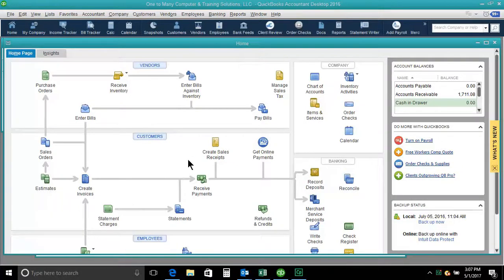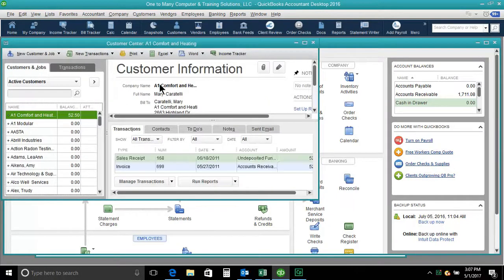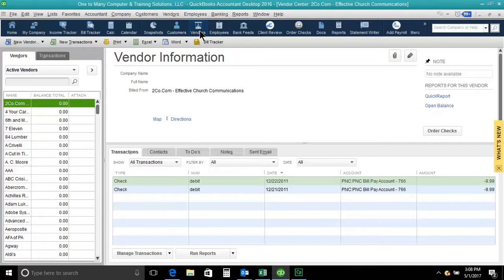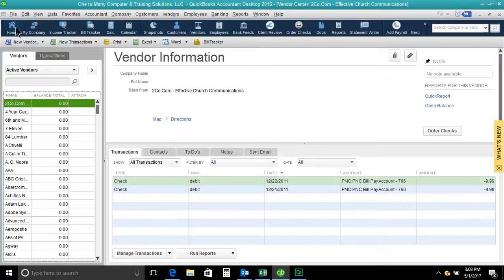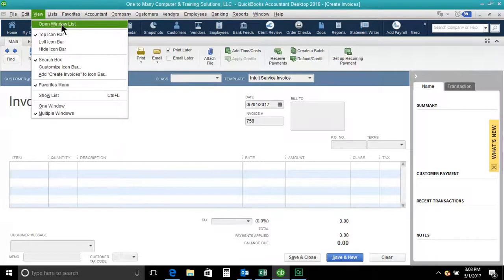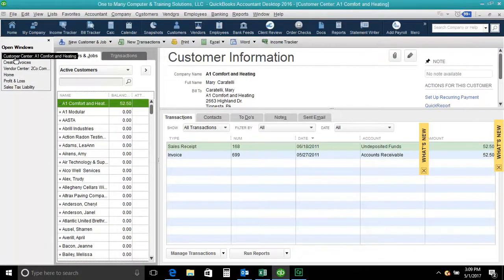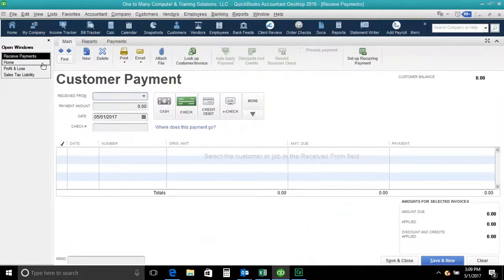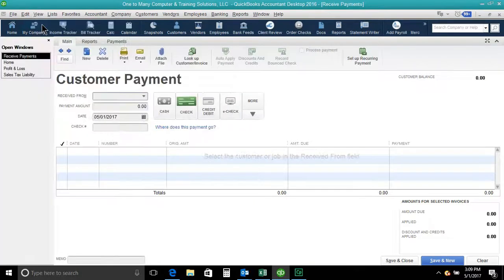Tip # 12 - QuickBooks 2016 View Multiple Open Windows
Viewing Multiple Open Windows in QuickBooks Desktop